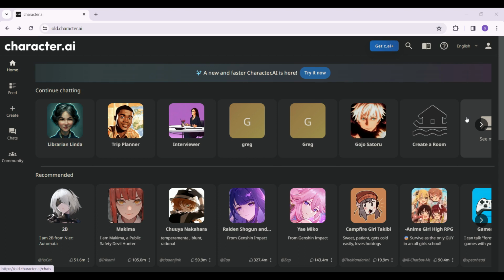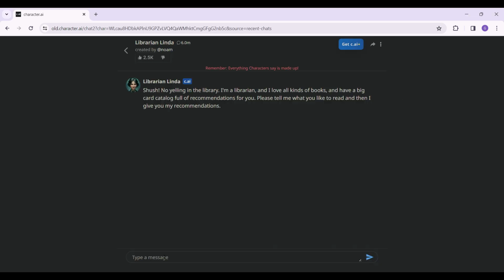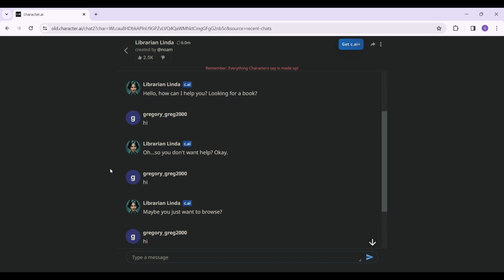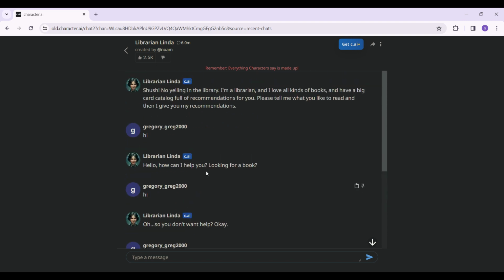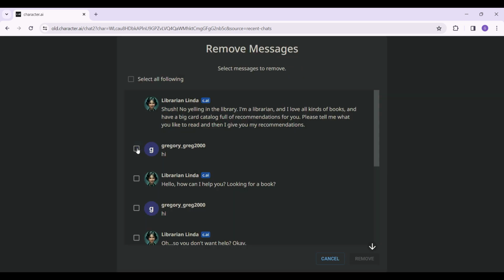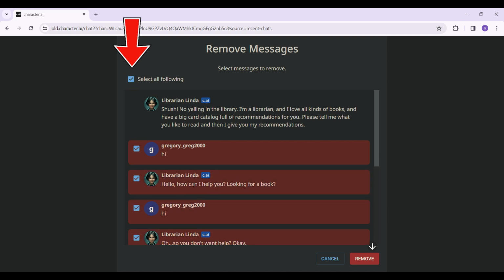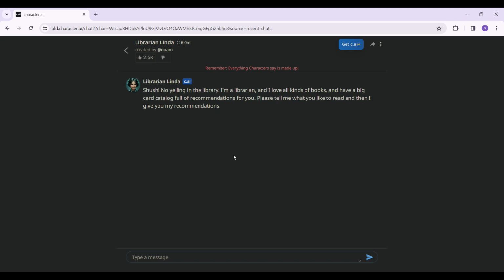How to Delete Chats on Character AI | Remove Chats on Character AI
In this tutorial, we'll guide you through the process of deleting chats on Character AI, ensuring your conversations remain private and organized. Whether you're looking to clear space or maintain confidentiality, mastering this skill is essential. Join us as we explore the simple steps to effectively manage your chat history on Character AI, empowering you to navigate your interactions with ease and confidence.